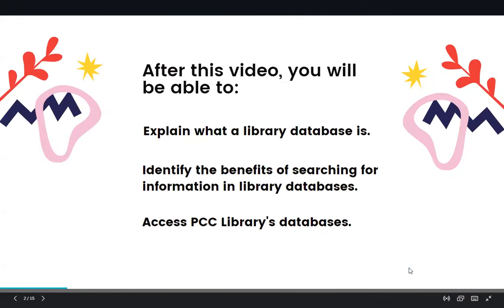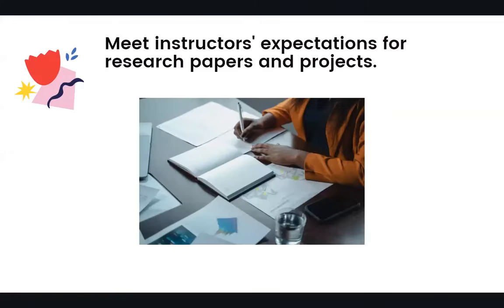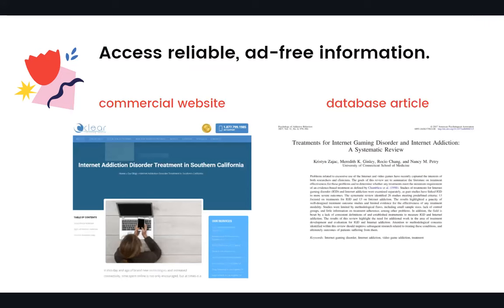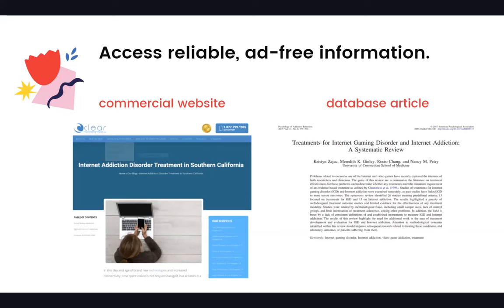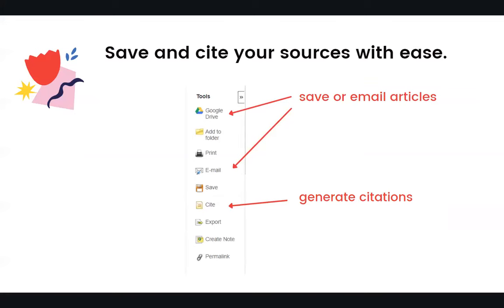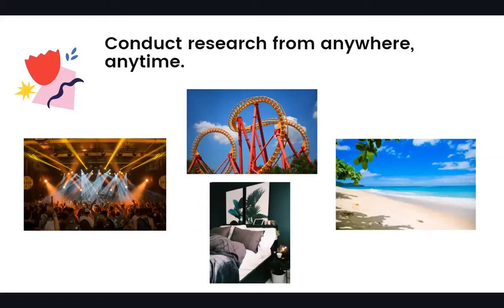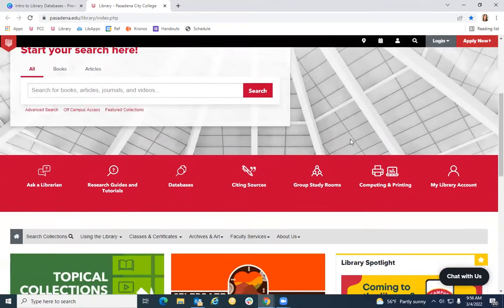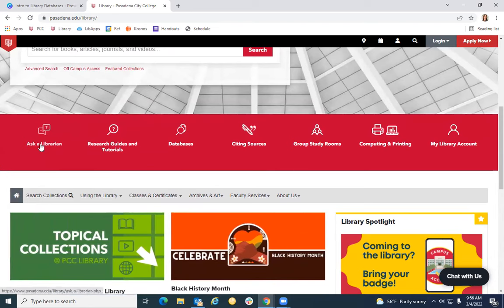Intro to Library Databases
Learn about the many benefits of using PCC Library databases!